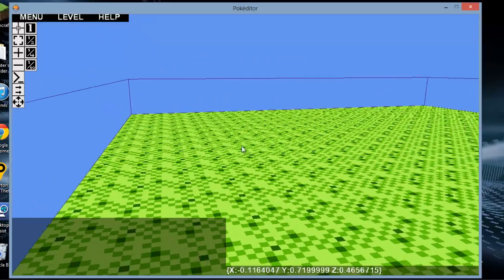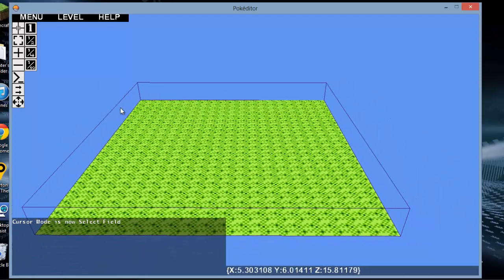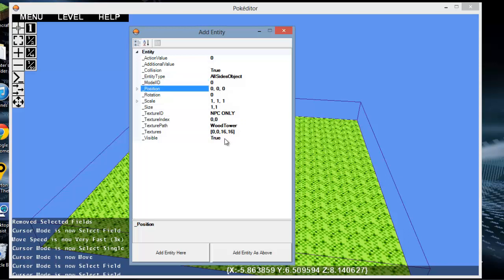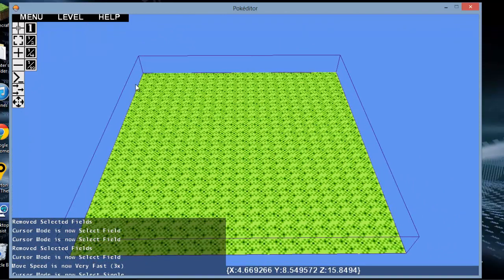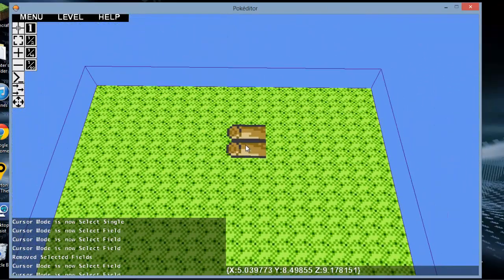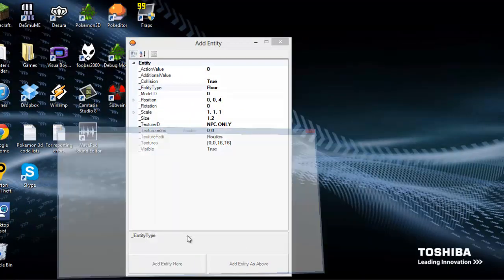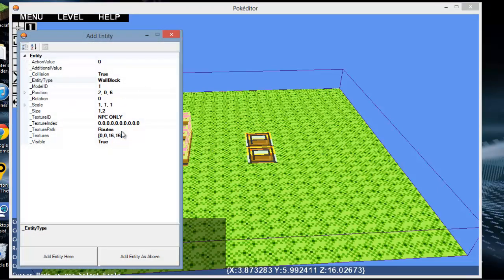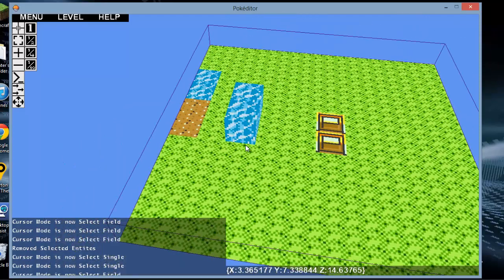Prince Vade - Pokeditor Tutorial - Floors and Roofs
In this tutorial I show you guys how Floors and roofs work. Pretty simple, new tutorial coming soon ;)